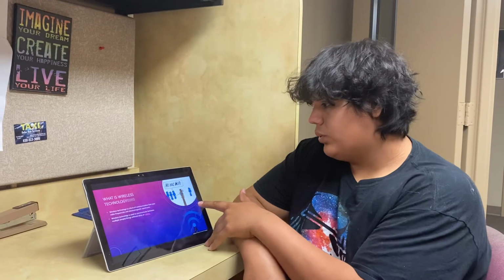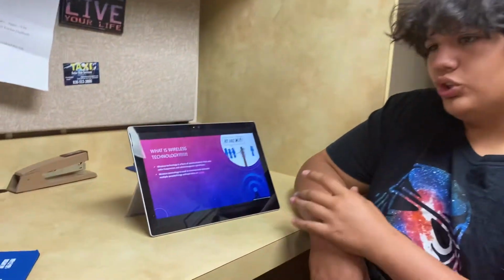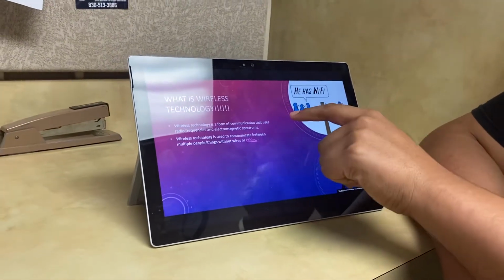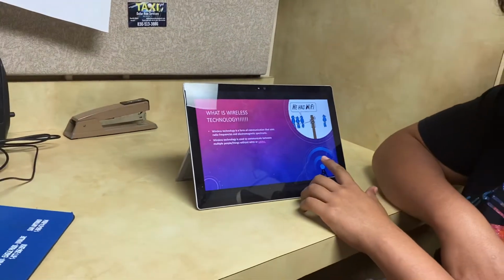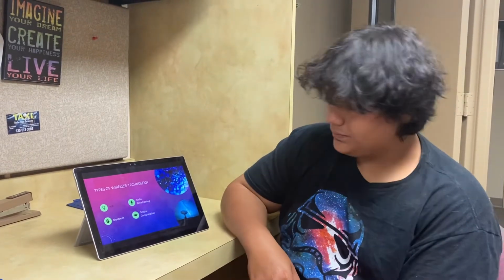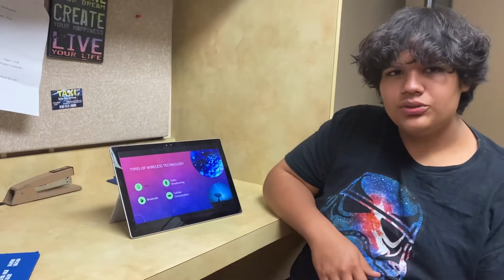Mrs Alejandros witless technology presentation